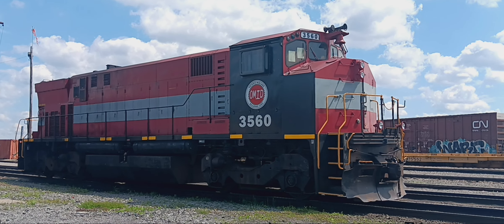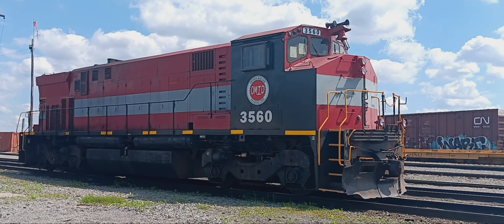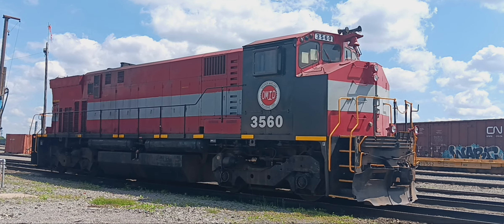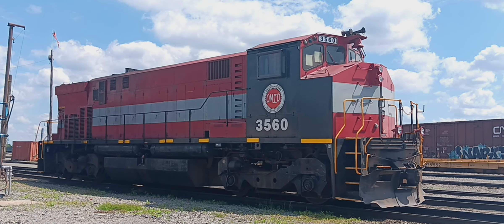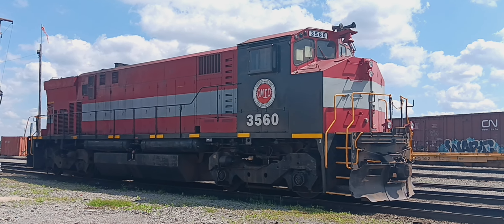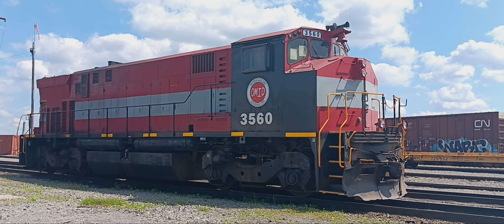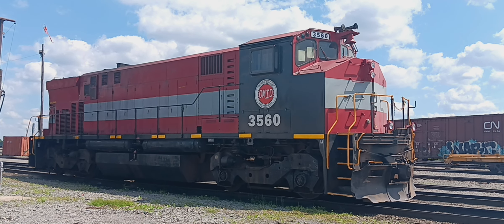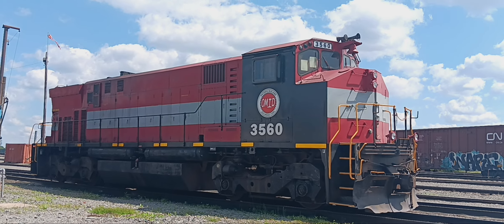3:07 there's a ontario midland engine 3560 parked in csx Goodman street yard.